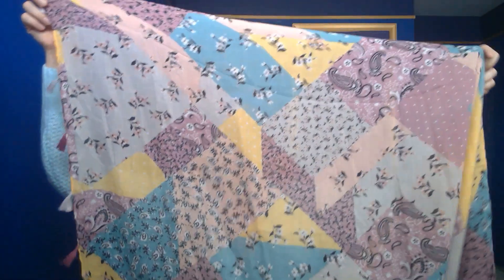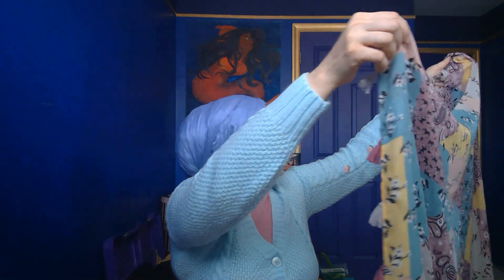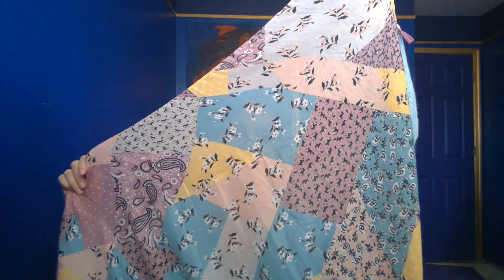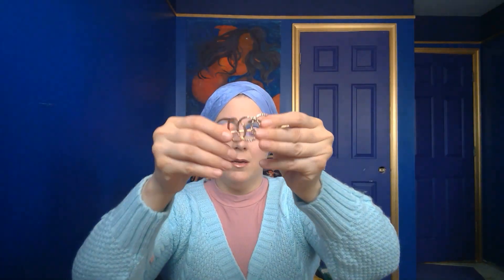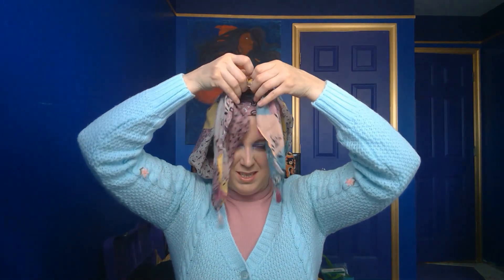Olivia's March 2021 Scarf Of The Month Tutorial! Wrapunzel Tutorial!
On Olivia:

March 2021 SOTM

Scarf Of The Month (SOTM) is one of the benefits included in the WrapRoyal and WrapLegend levels of Wrapunzel Membership!